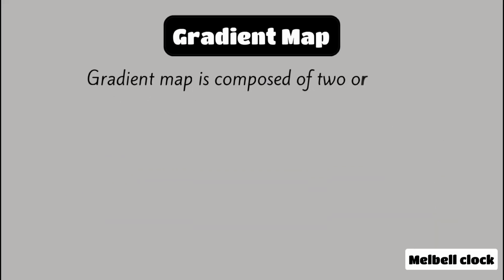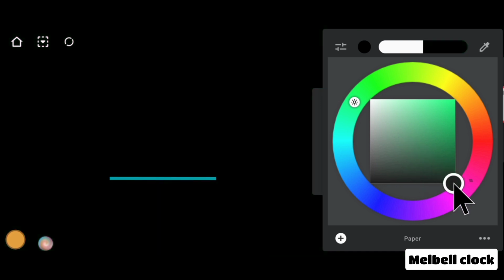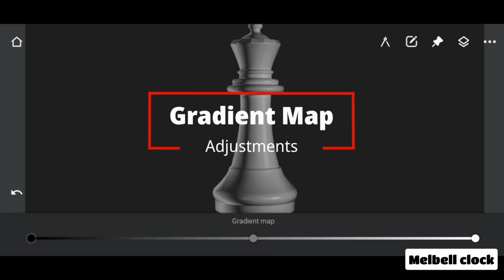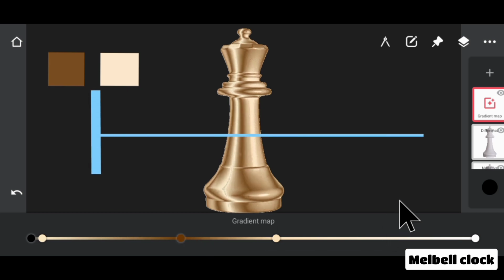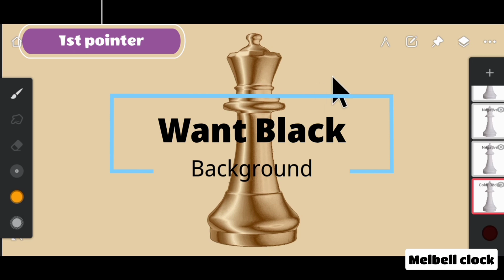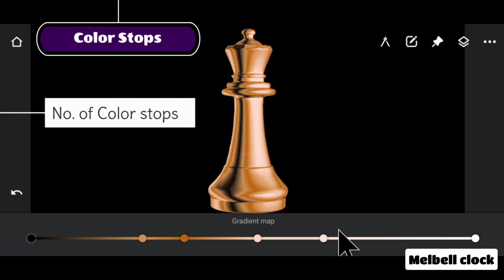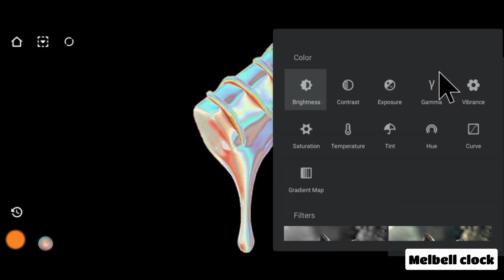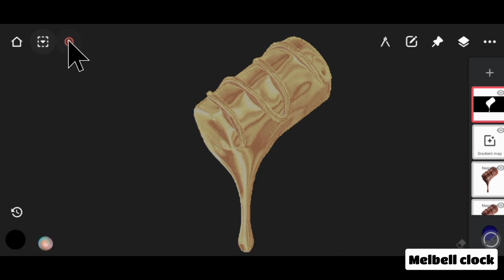How to convert everything into gold|Gold effect in infinite painter|Tricks of infinite painter